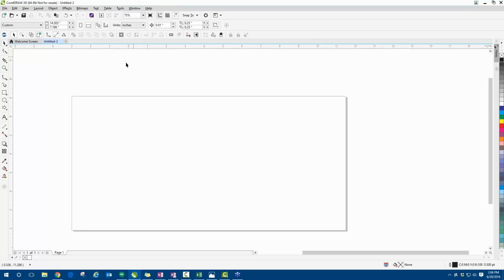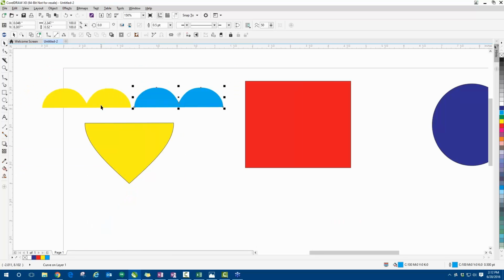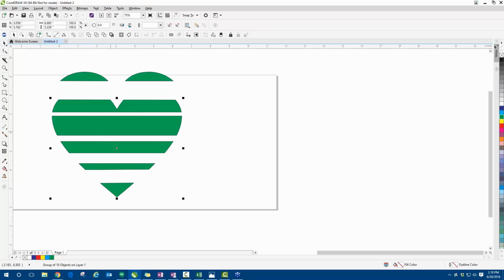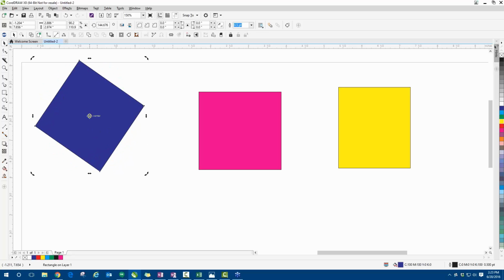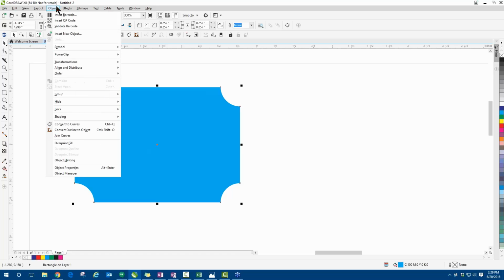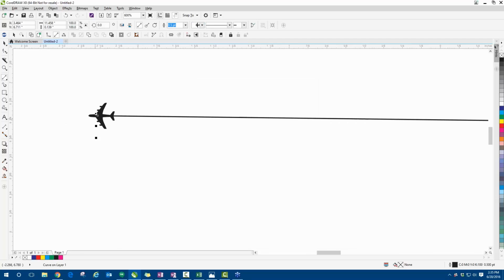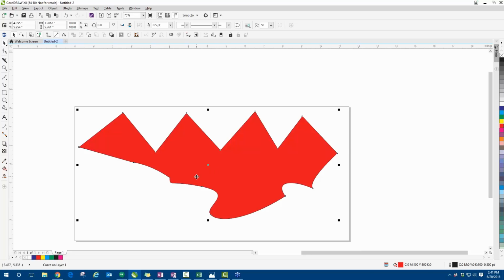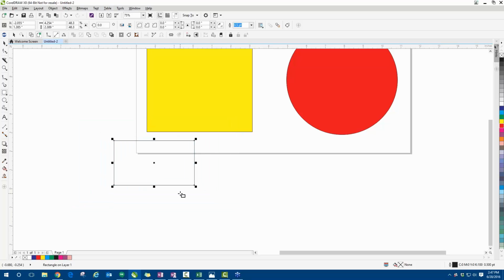Overview of Basic Tools in CorelDraw X8 (06.20.16)